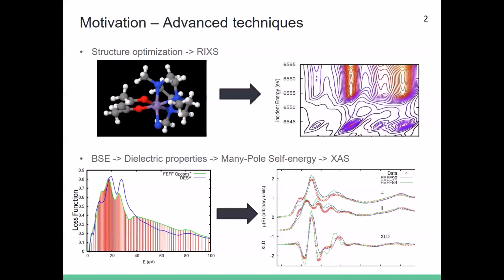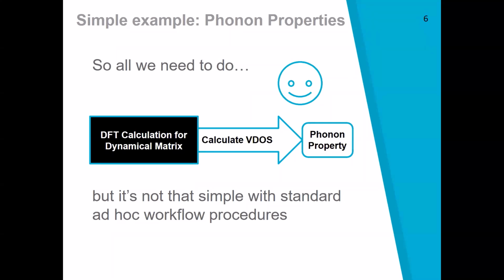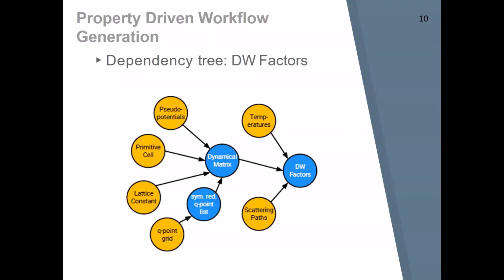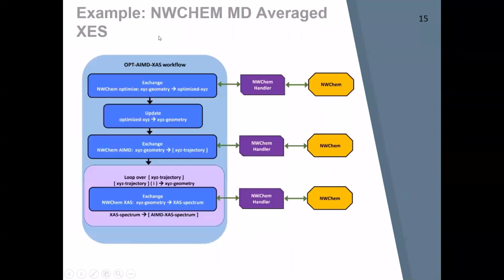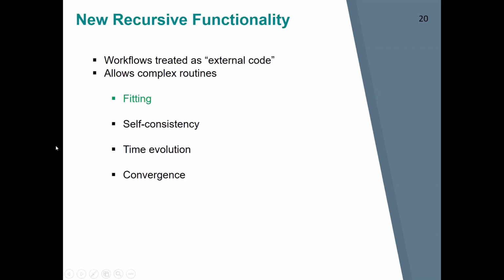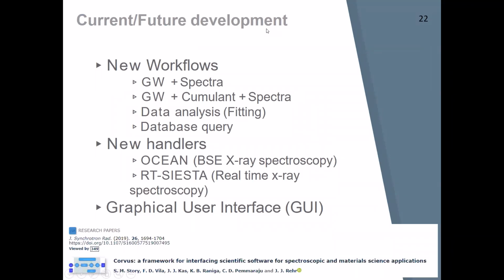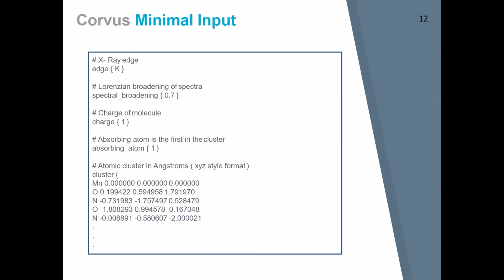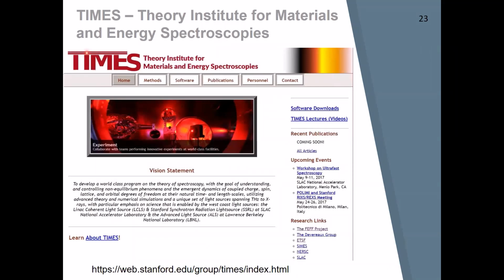Corvus, A Workflow Tool for X-ray and Related Spectroscopies: XAS Journal Club, Josh Kas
Title: A Workflow Tool for X-ray and Related Spectroscopies
Speaker: Dr. Joshua Kas (University of Washington)
Great strides have been made over the past decade in the theory and calculation of X-ray and related spectra. Some advances involve predictions of material properties such as structure or dynamics in order to make a prediction more complete, thus requiring less input, or otherwise reducing the number of free parameters required to fit to experimental data. Other advances, e.g., GW/BSE approaches, improve common approximations for electron correlation or electron-phonon interactions. However, many of these advanced methods require a combination of approaches to obtain complete calculations. Thus users must be proficient in a variety of codes, with multiple input and output formats. Moreover, users must usually manually link codes by translating the output of one to a format consistent with the input of the next. These aspects of state-of-the-art approaches create barriers to their widespread use and hence reduce the overall quality of theory and analysis methods for X-ray spectra. To address this situation we present Corvus [1,2], a property driven workflow tool designed to combine and execute multiple codes. Corvus interfaces electronic structure, molecular or crystal structure, and molecular dynamics or phonon effects, with end-product codes for calculating spectroscopic quantities such as XAS. Thus Corvus serves to: (1) simplify and unify input and output formats; and (2) automatically create workflows based on target properties and input supplied by a user. The simplification of input/output works through a set of code-specific translation routines to eliminate the need for users to learn a multitude of formats, while automating the translation of output to be used in the next step in the workflow chain. The automatic generation of workflows sets up a dependency tree for target properties, which can be filled by user input, online database search, or calculations. This allows users to focus on physical properties of interest, rather than on details of any one calculation step. At present, translation tools exist for several DFT and MD codes as well as spectroscopy codes. More capabilities will be added as implementation of new code interfaces is relatively easy. We have applied Corvus to a variety of workflows, for example: structural optimization with ORCA [4], followed by calculations of XES and RXES using FEFF [3]; DFT/MD averaged XANES using NWCHEM [5] and FEFF; and FEFF calculations of XAS using ab initio Debye-Waller factors obtained from dynamical matrices provided by ABINIT. Examples of Corvus simplified input, and automatically generated workflows are presented, together with results that yield improved agreement in comparison to experiment.

Reading: [1] S. Story, Thesis, (2015). [2] Story, S. M., Vila, F. D., Kas, J. J., Raniga, K. B., Pemmaraju, C. D. & Rehr, J. J. (2019). J. Synchrotron Rad. 26, 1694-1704. [3] J.J. Rehr et al., Phys. Chem. Chem. Phys., 12, 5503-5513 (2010). [4] F. Neese, Wiley Interdiscip. Rev. Comput. Mol. Sci. 2, 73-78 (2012). [5] M. Valiev et al., Comput. Phys. Commun. 181, 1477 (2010) [5] X. Gonze et al., Comput. Phys. Commun. 180, 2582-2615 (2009).